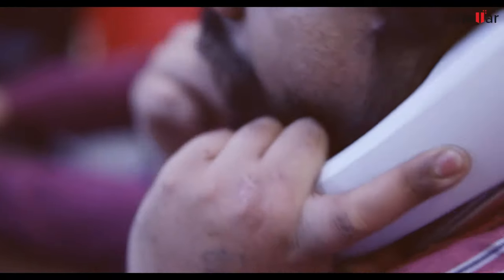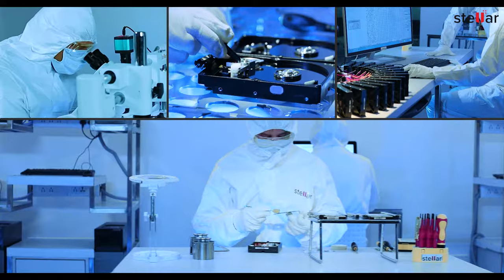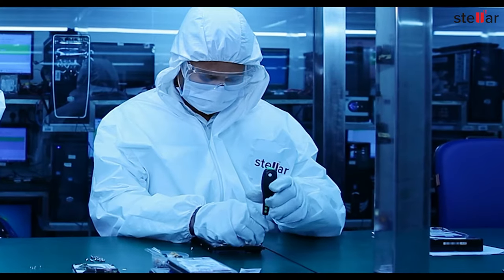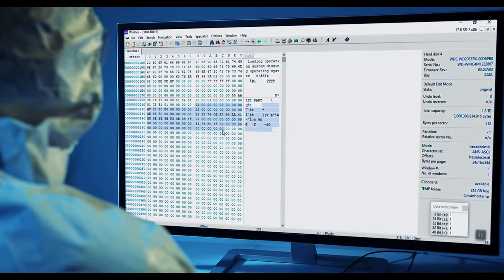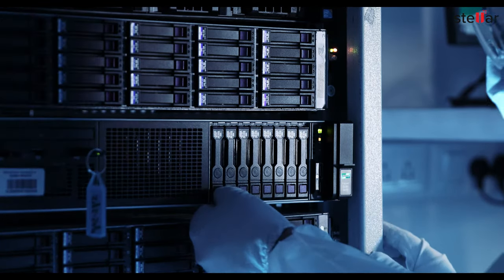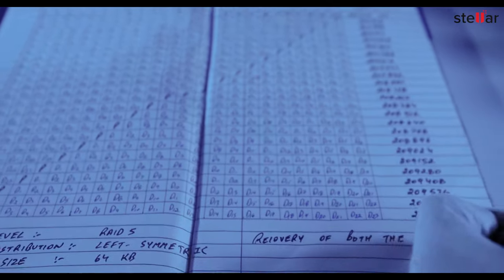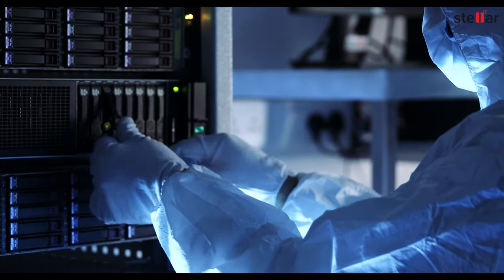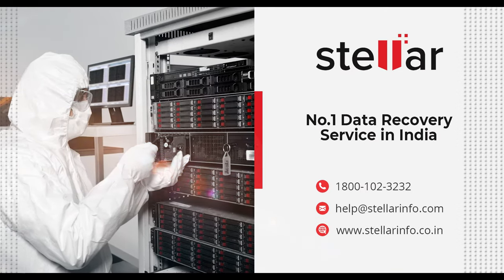No. 1 Server Data Recovery Service in India - Stellar Data Recovery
Stellar® Offers Best in Class Server Data Recovery Service in India.

We've been helping individuals and businesses recover their precious data for over 25 years now. We offer services that include recovering data from RAID Server, Windows servers, LINUX servers as well UNIX-based servers with ease in all types of situations. Being an ISO 9001 & ISO 27001 certified data recovery company we follow stringent practices when it comes to retrieving lost files from any number or type including SAN/NAS storage devices.

• Recovers data from Dell® Server.
• Recovers data from IBM® Server.
• Recover data from HP® Server.
• Recover data from Buffalo® Server.
• Recover data from Qnap® Server.
• Recover data from NetApp® Server.
• Recover data from EMC® Server.
• Recover data from Netgear® Server.

Need free consultation for data recovery from all types of servers, drop email at help[at]stellarinfo.com